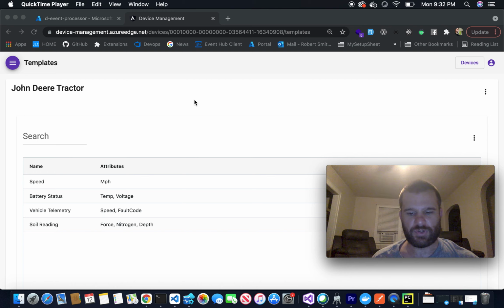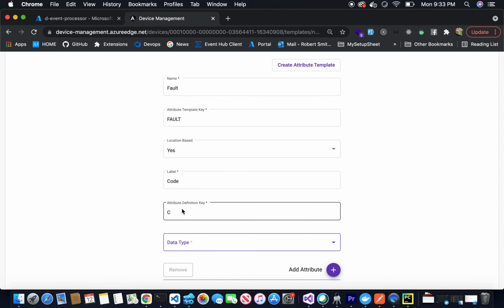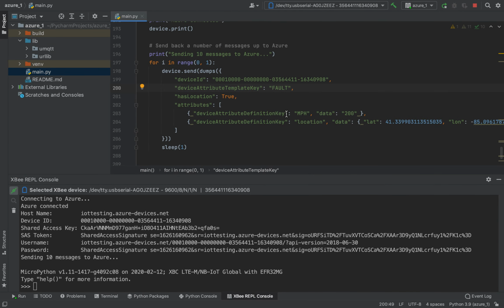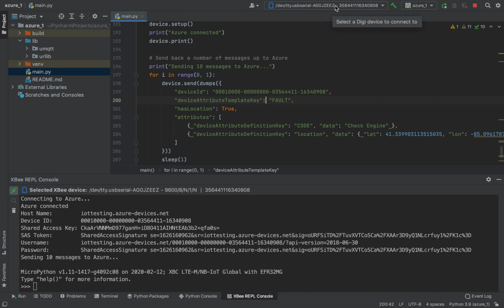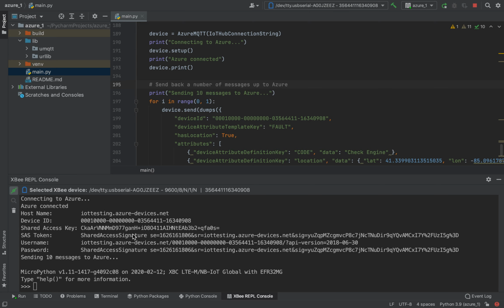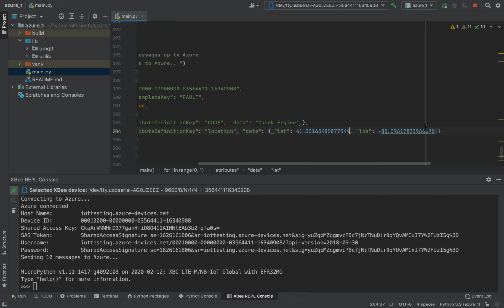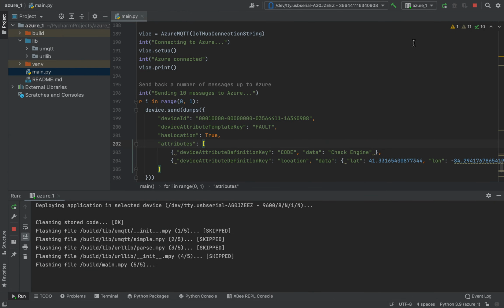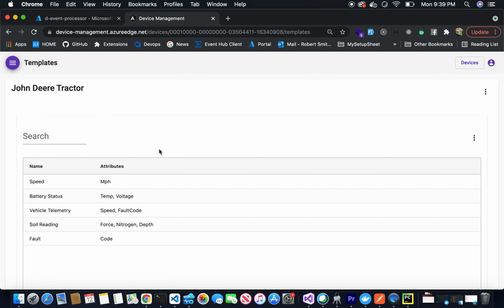Digi Xbee IoT Demo - My Location Buddy